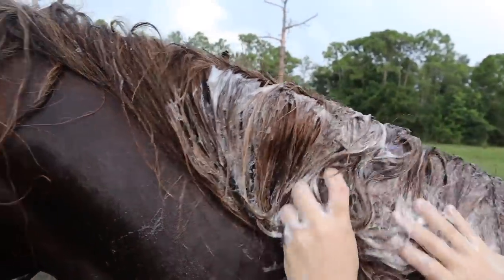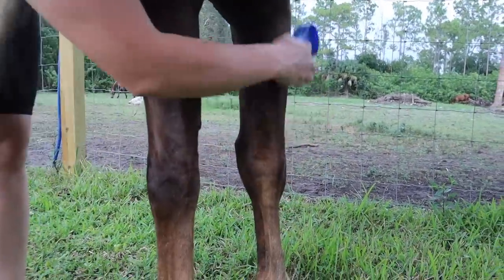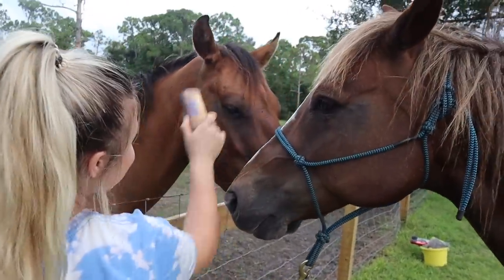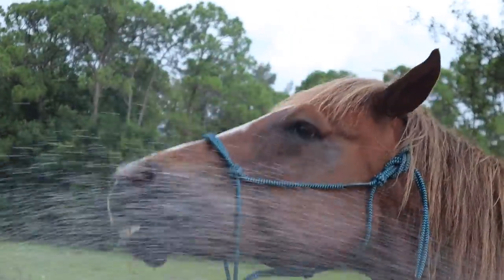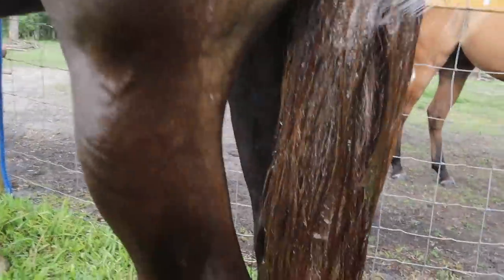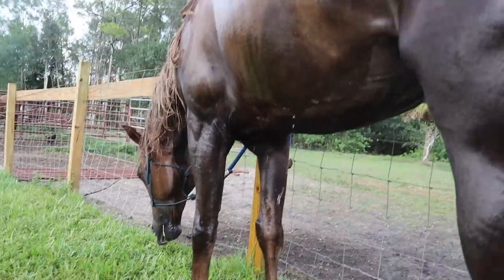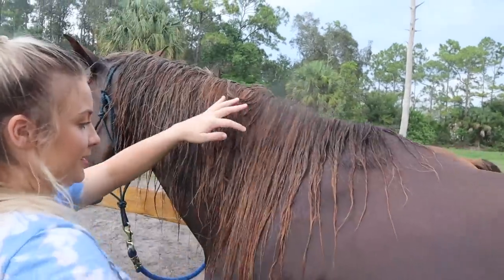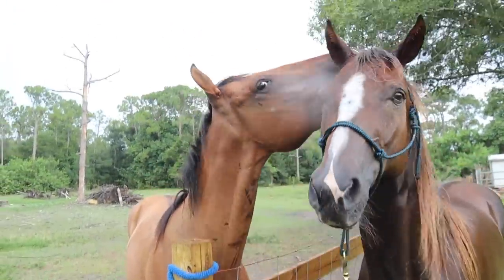GIVING MY HORSE A MAKEOVER *SATISFYING*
My horse, Trigger, needed a makeover! so that's what we did. I groomed my horse, then I bathed my horse, I trimmed my horses mane and much more! He looks sooo good now! & lots of clips in this video are super satisfying! :)

The Best Gate latches
Calf Halter
Rain Ankle Boots (chicken boots)
Automatic Close/Open Chicken Coop Door
Nest Box Liners
Chick Heating Plate
Back Feather Protectors for Hens (chicken saddle)
SleekEZ (Horse deshedding tool)
MudBuster Portable Dog Paw Cleaner
No Spill Dog Water/food bowl
Dog Slow Feeder
Pig Harness
Victor Dog food (What I feed my dogs)

Heating Plate
Nest Box
Oyster Shells
Chick Feeder
Chick Waterer
Adult Chicken Waterer I Use
Adult Chicken Feeder I Use
Nest box liners I use